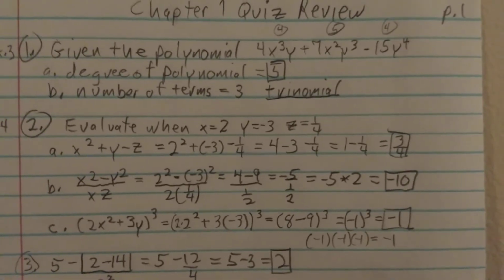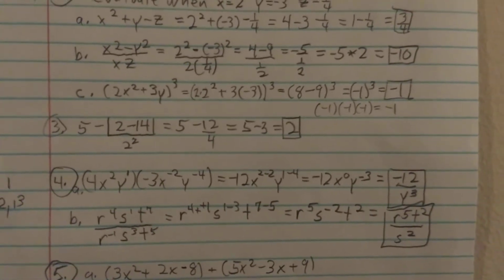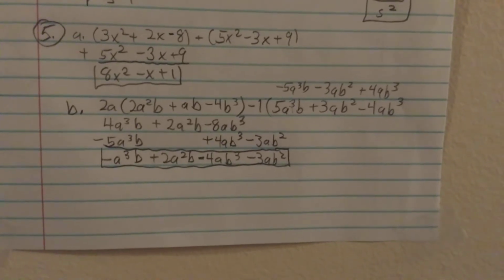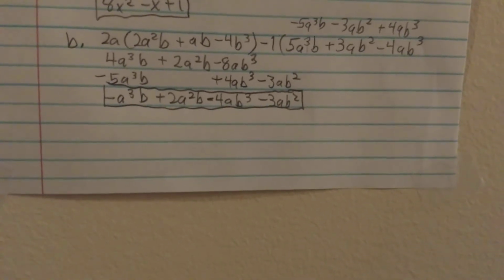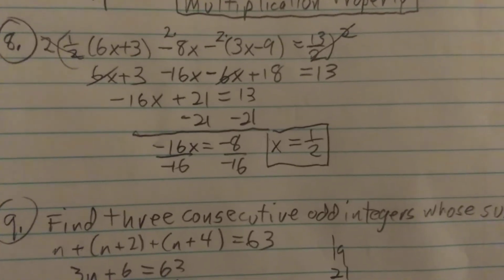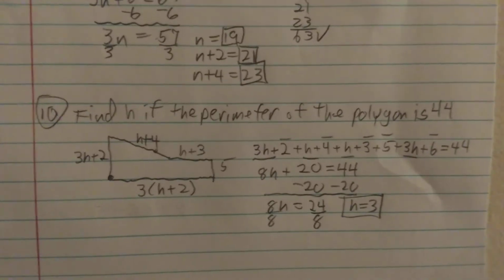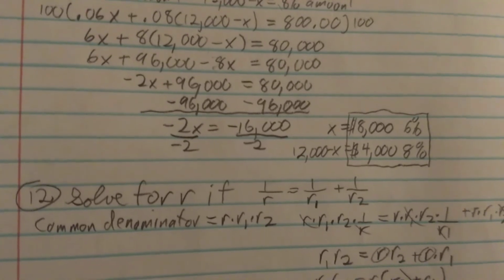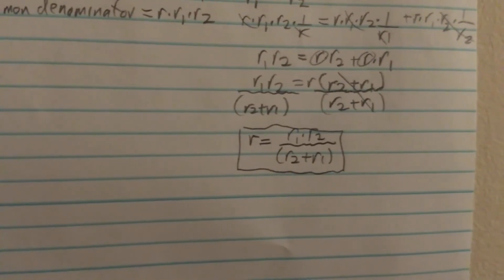Chapter 1 Quiz Review Algebra 2